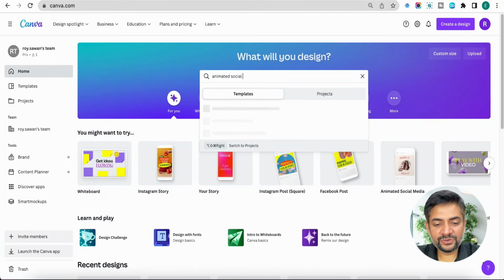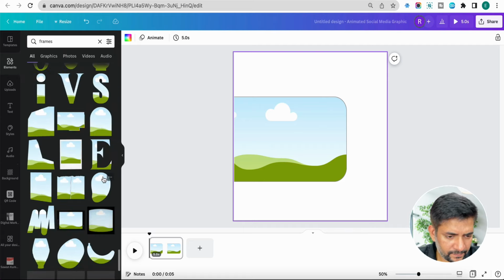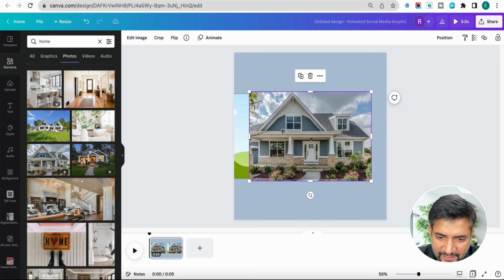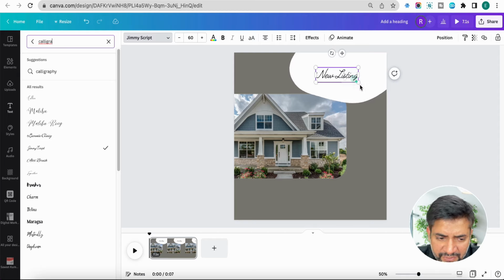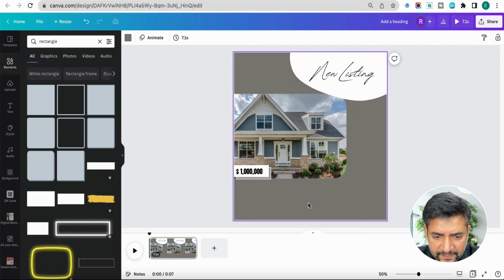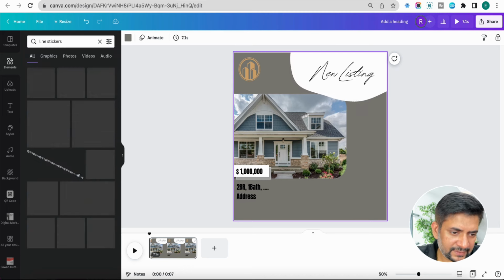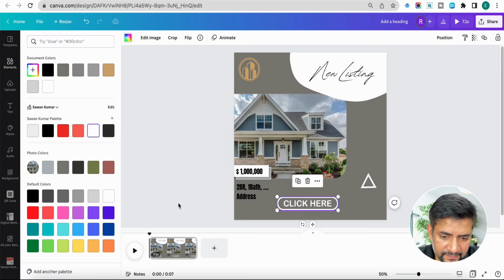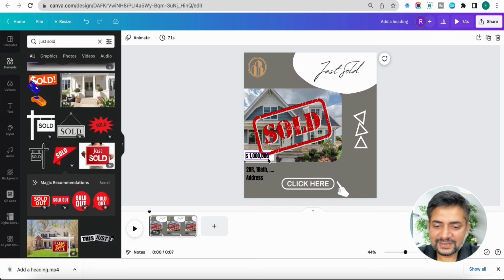How to Create Quick Social Media Posts for Real Estate Agents Using Canva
Create quick social media posts for real estate agents. This training and the next few trainings will help you master canva and how you can use it for your business.

In this video, I'm going to show you how to create quick social media posts for real estate agents using Canva.

Using Canva, you can easily create social media posts that promote your real estate services. This video will teach you how to use Canva to create high-quality social media posts that will help you grow your real estate business. So be sure to watch this video to learn how to create quick social media posts for real estate agents using Canva!

realestateagents realestatetips realestateleads Get my training on 15 Exclusive Leads in the next 30 days